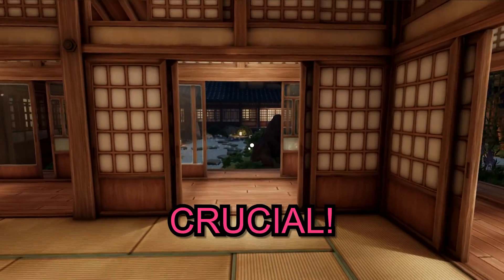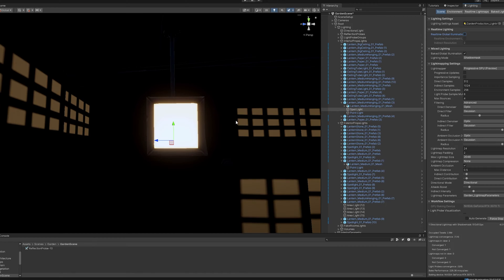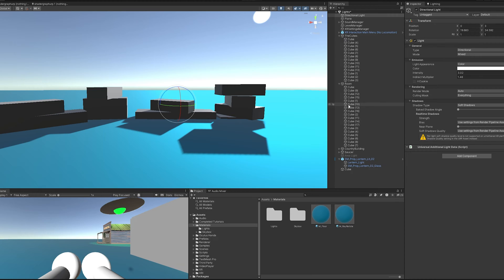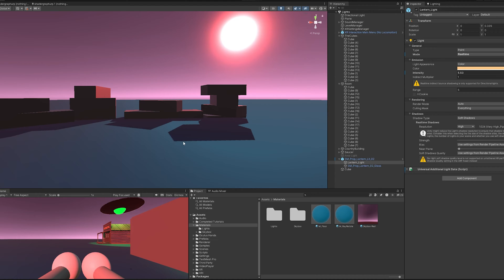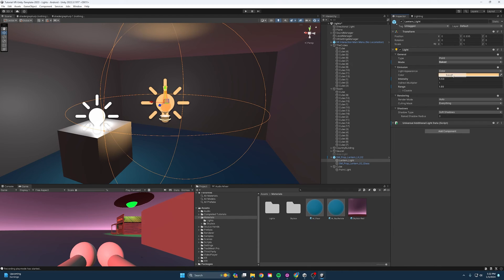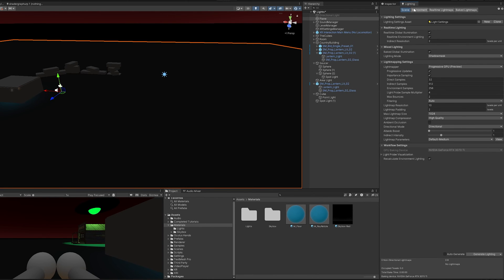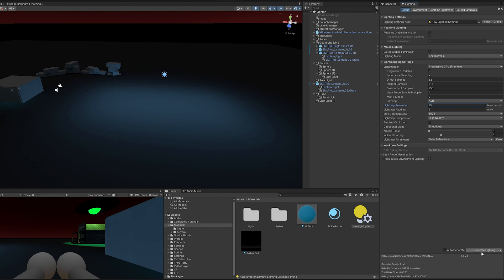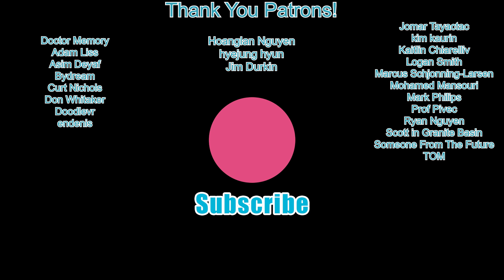Light Up Your Game : Unity Lighting Essentials!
🌟 Unlock the Secrets of Unity Lighting! 🌟

🔦 Illuminate your Unity projects with this in-depth guide to lighting essentials! In this video, we delve into the world of Unity lighting, covering everything from how Unity simulates lighting using Global Illumination to what Light Sources Unity offers.

🎓 What You'll Learn:

Global Illumination: Understand the power of realistic lighting and its impact on your game's visual appeal.
Baked Lighting: Dive into the process of pre-rendering lighting for static scenes, optimizing performance without sacrificing quality.
Realtime Lighting: Learn how to dynamically adjust lighting in your scenes for a more interactive experience.
Mixed Lighting: Explore the best of both worlds by combining baked and realtime lighting techniques.
💡 Mastering Light Sources:

Directional Lights: Mimic sunlight to cast long shadows and give your game a realistic outdoor feel.
Point Lights: Illuminate your scene in all directions, simulating the effect of a light bulb or candle.
Spot Lights: Create focused and dramatic lighting effects to highlight specific areas in your game.
Area Lights: Achieve soft, diffused lighting for more natural and atmospheric scenes.

Whether you're a beginner or an experienced Unity developer, this tutorial has something for everyone. Elevate your game's visuals and create immersive experiences with the power of Unity lighting!